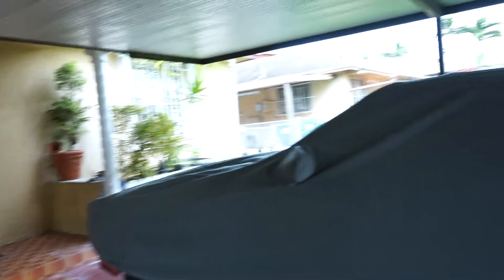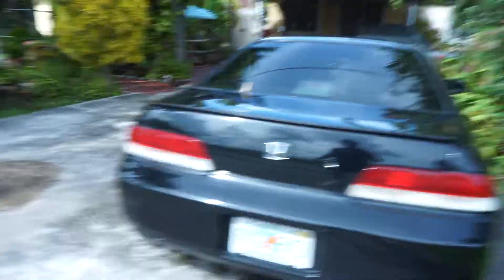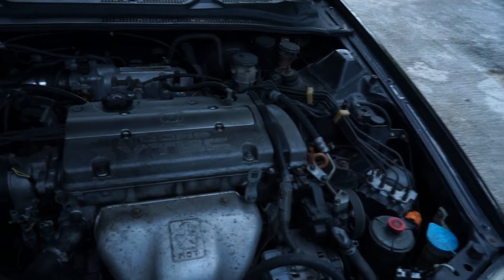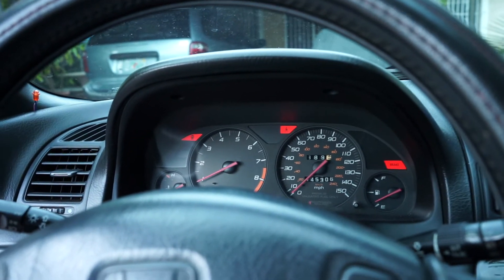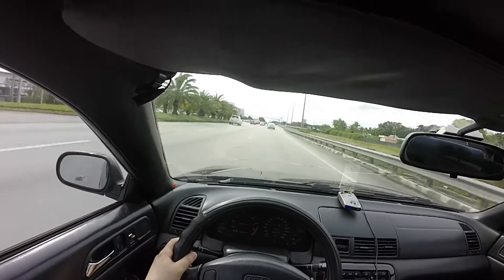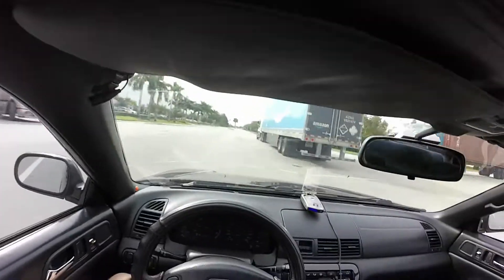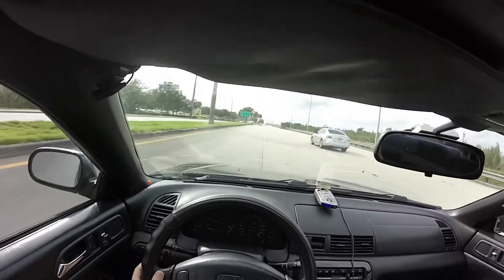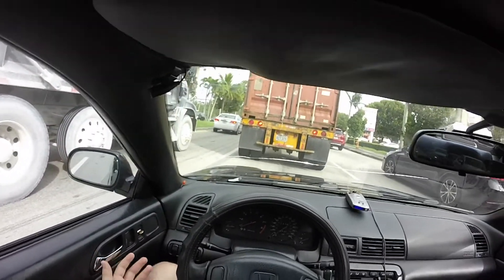I BOUGHT A HONDA PRELUDE AS MY NEW DAILY!!!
Never thought I'd be in a Honda, but I don't really have any regrets buying this car. Not quite the luxurious ride of the LS400 at all, but it makes up for it in other areas.